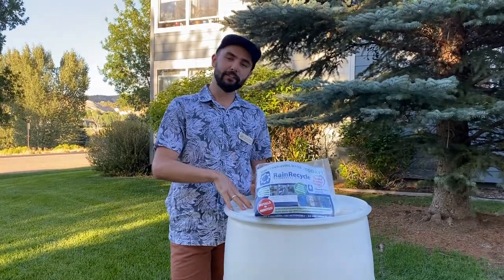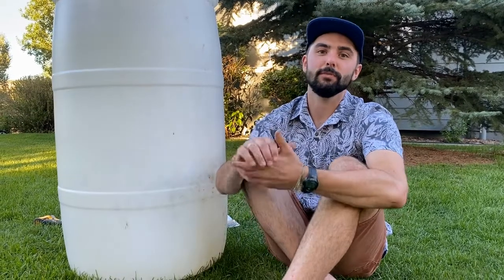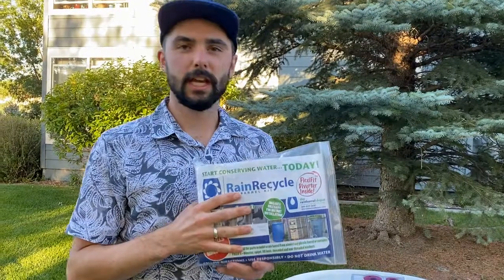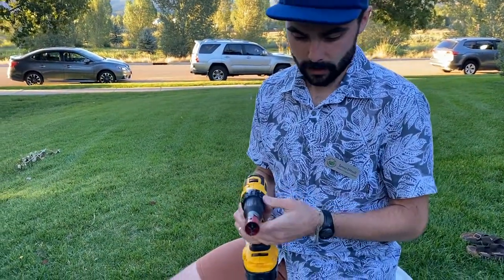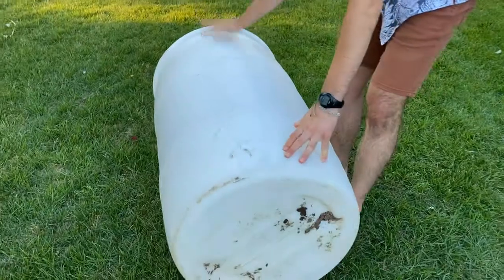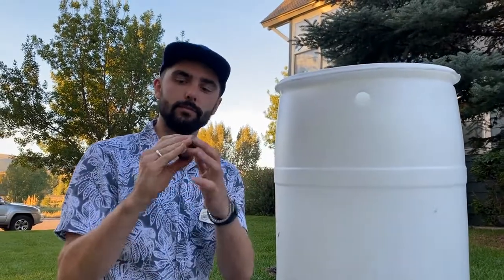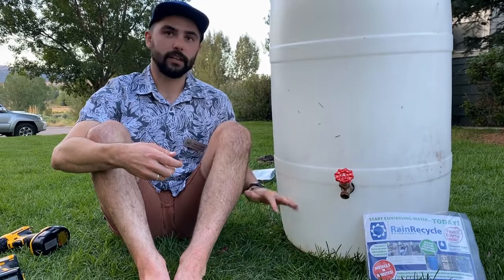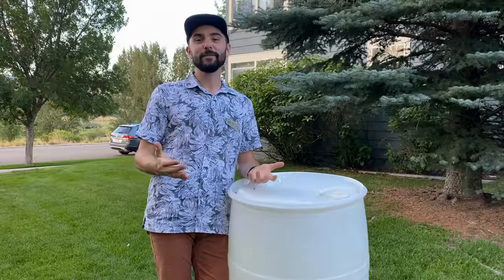Rain Barrel Workshop - Instructional Video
Our Rain Barrel Workshop was rained out (technically...) - here's a quick instructional video to learn a little bit more about them and how to put them together! Reach out to the Watershed Council if you have any questions on building them, installing them or how to use them. Be mindful of our Colorado State Laws surrounding rain barrels as they are very specific. There are some quick tips and reminders on the packet that came with your barrel.